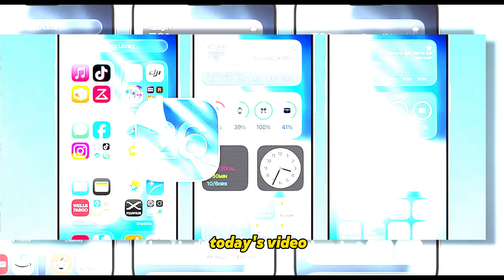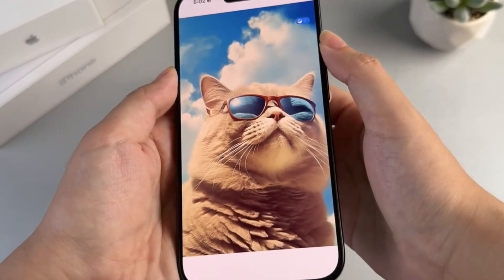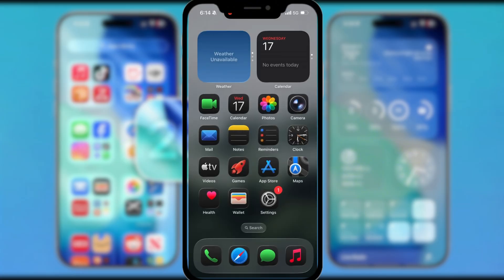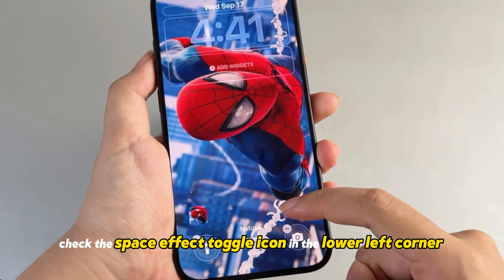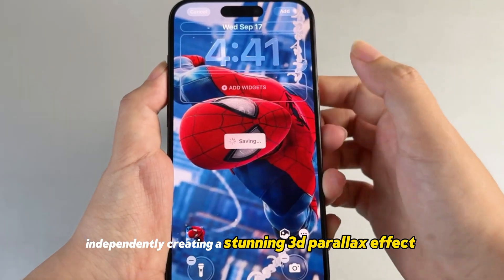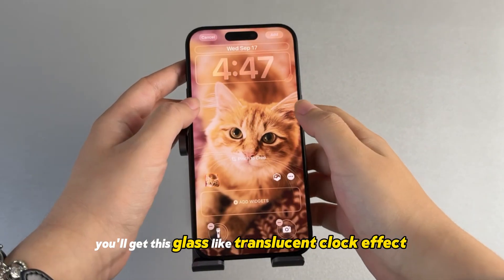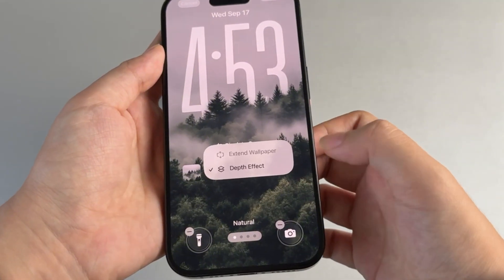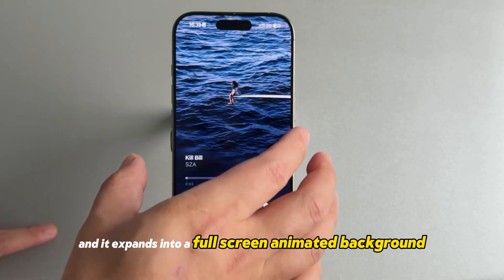💥Spatial Wallpaper iOS 26 | How To Add 3D Spatial Effect to Wallpaper in iPhone iOS 26 🔥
Have you updated to iOS 26? In this video, we'll walk you through the latest features of iOS 26, including 3D photos, 3D Space wallpapers, clock resizing, trying different glass clock styles, and Apple Music Live Wallpapers. 😍
Learn how to add a 3D effect to your wallpaper on an iPhone running iOS 26. The 3D wallpaper feature in iOS 26 isn't supported on all iPhone models, so you can't set the Space effect as a wallpaper or lock screen wallpaper.
0:00 Intro
0:29 Section 1: Creating Spatial Photos
1:00 Section 2: Setting 3D Spatial Wallpaper on Lock Screen
1:42 Section 3: Adjusting Depth and Clock Styles
2:16 Section 4: Apple Music Dynamic Wallpapers
2:36 Why Spatial Scene May Not Work"
iPhone Battery Draining After iOS 26 Update？Fix/ Downgrade iOS 26 to 18 iPhone Without Losing Data